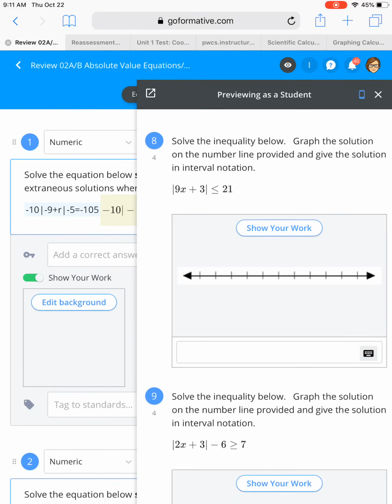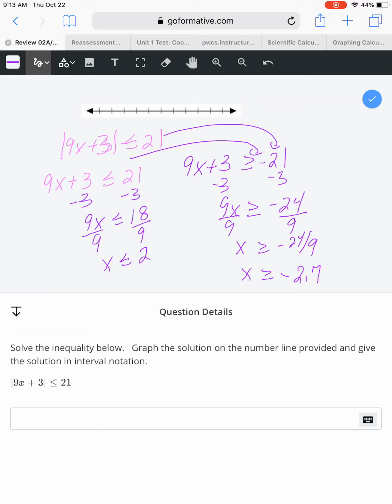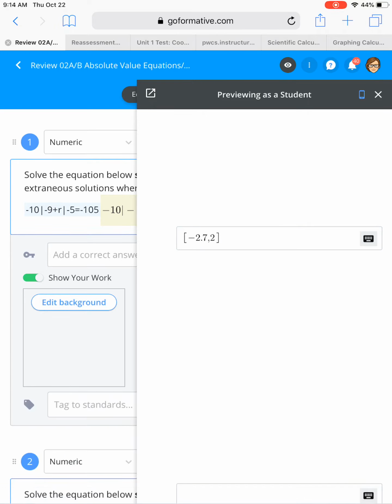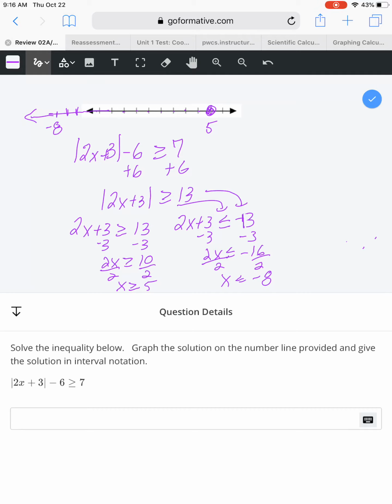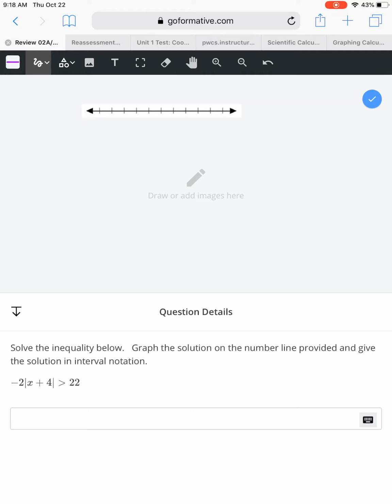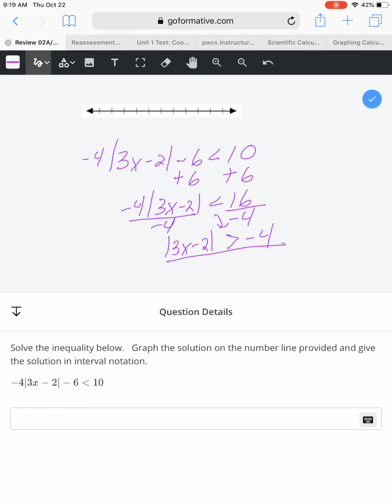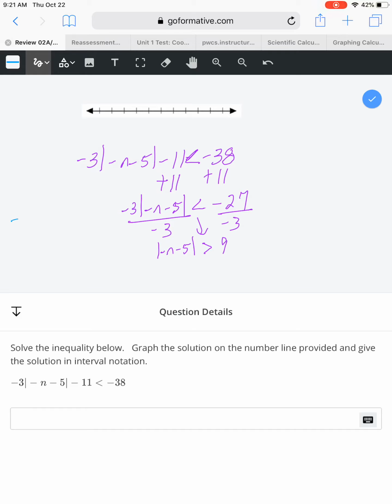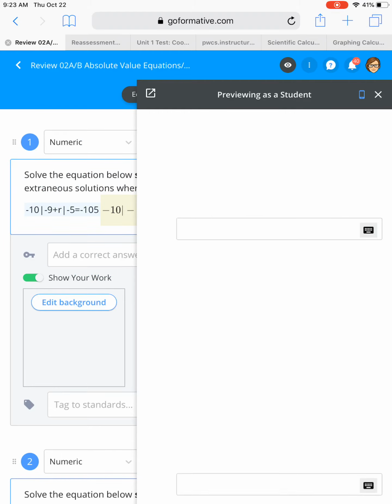Review 02B Absolute Value Inequalities